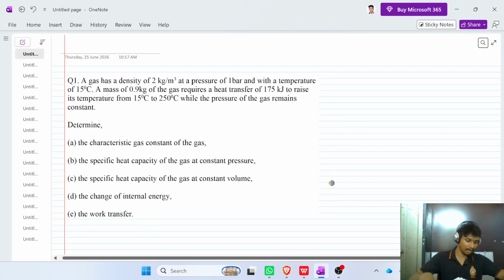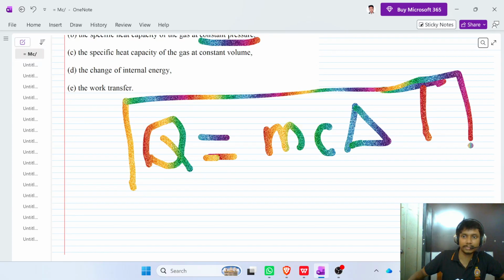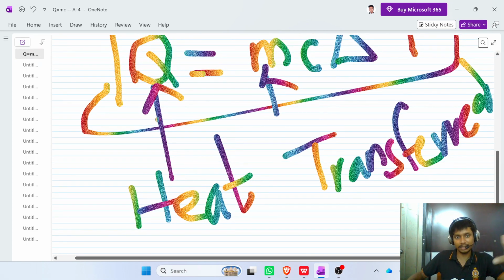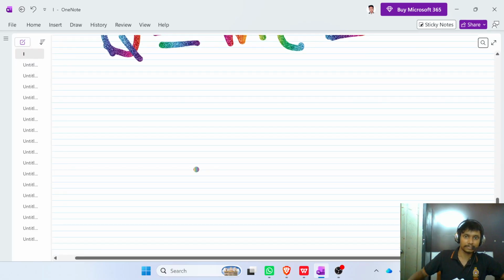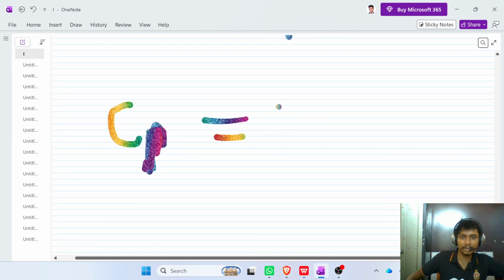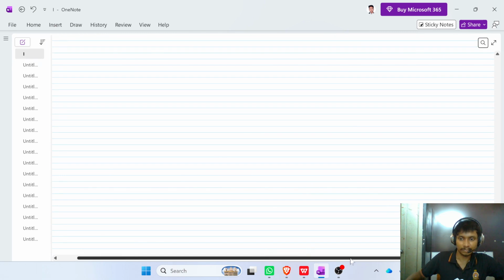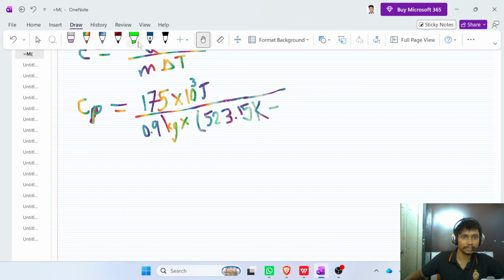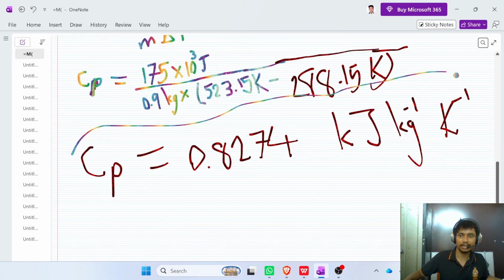DMB3301 Thermo Fluids Kuppi Class Part 2